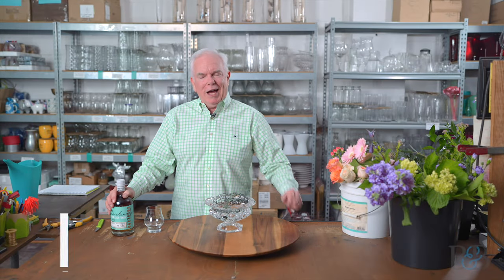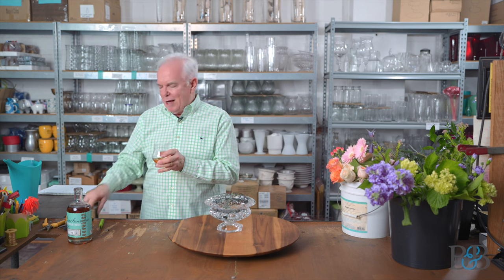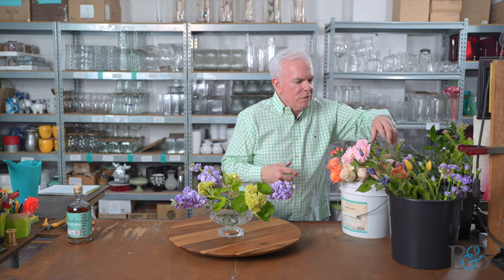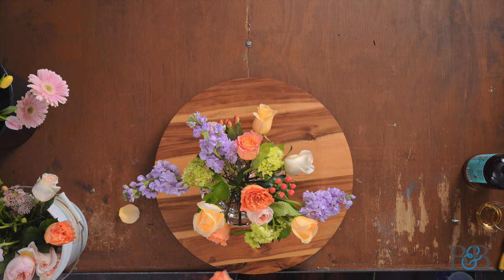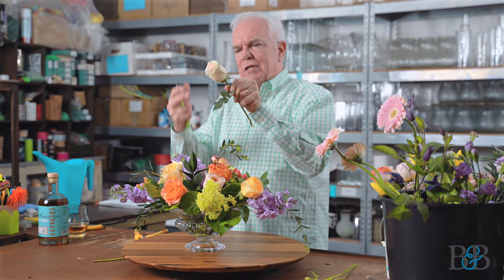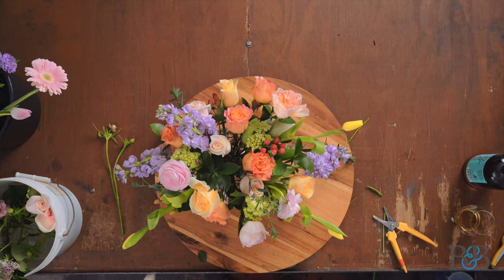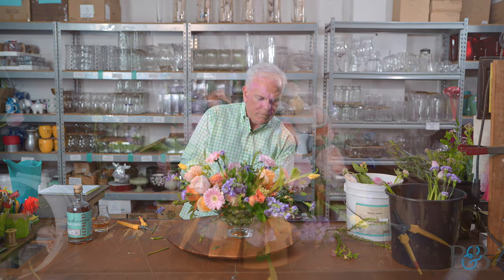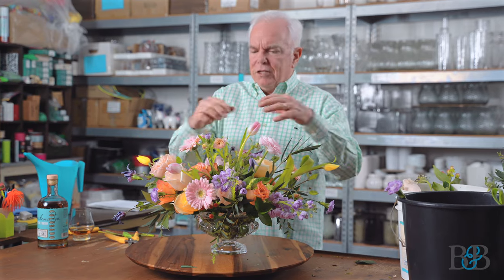Eco-friendly Spring Centerpiece | Episode 54 of Blossoms and Bourbon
I’ve used this container before but with a different mechanic.  Here, the eco-friendly chicken wire is the star, supporting a gorgeous selection of pastel spring blooms!  The soft, flowing nature of this design is perfect for a spring celebration – Easter, graduation, baptism, etc.! And, while I design, I’ll be sipping on a gifted bottle of Breckenridge Rum Cask finish (thank you Bruce!)!  Hailing from Breckenridge, Colorado, the rum cask finish adds nice notes of fruit and easy warmth to the pour.  I think I found my “sipper” for the beach this year!  Hope you enjoy this episode.  Cheers y’all!

Coated Chicken Wire for floral design
Oasis U-Glu Adhesive Strips
Oasis Floral Glue
Oasis U-Glu Adhesive Dashes
Metal Cuff Bracelet for Wrist Corsage
Clear Floral Tape
Water Tubes
Holly Chapple 6” plastic pillow
Holly Chapple 4” plastic pillow
Holly Chapple 8” plastic pillow
Colored Aluminum Wire

Introduction photography by Tara Lilly Photography.
Video Production by Simple Times Photography.